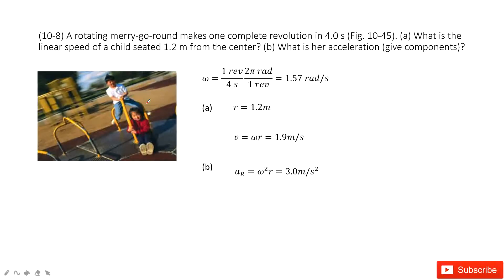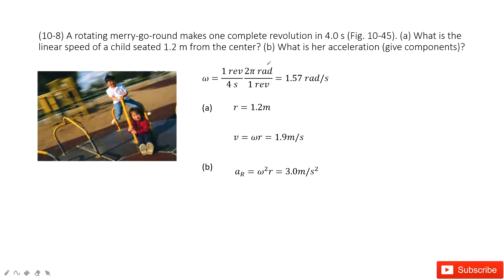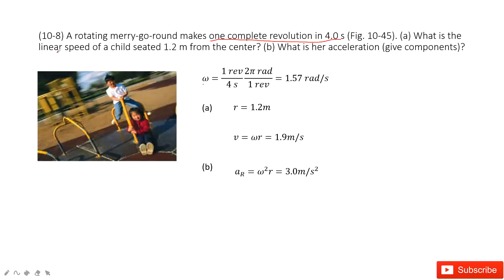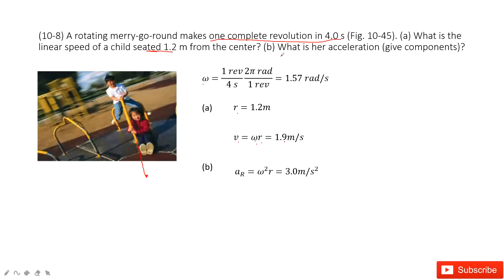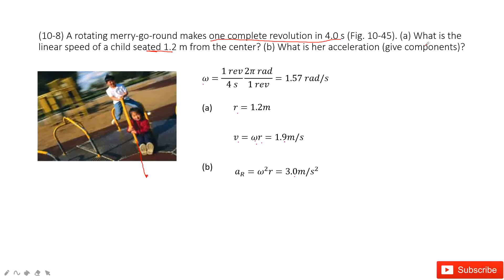(10-8) A rotating merry-go-round makes one complete revolution in 4.0 s (Fig. 10-45). (a) What is th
(10-8) A rotating merry-go-round makes one complete revolution in 4.0 s (Fig. 10-45). (a) What is the linear speed of a child seated 1.2 m from the center? (b) What is her acceleration (give components)?